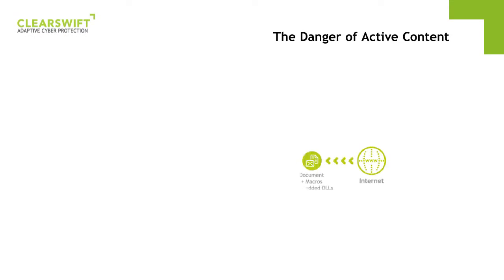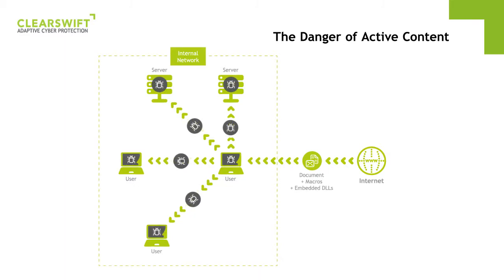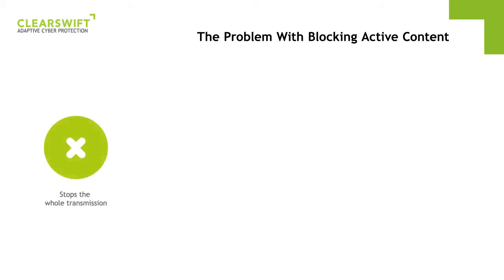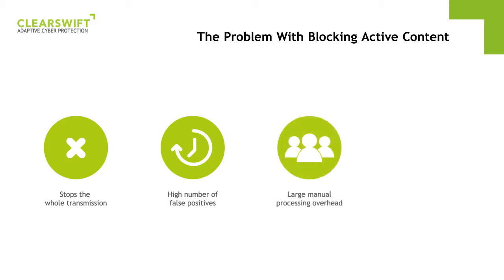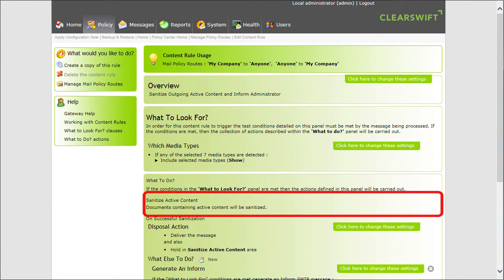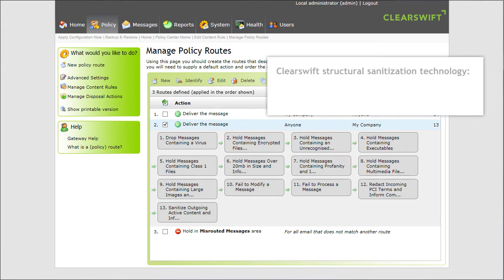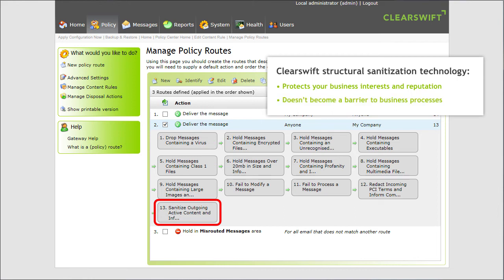Clearswift Adaptive Redaction Structural Sanitisation Nov13